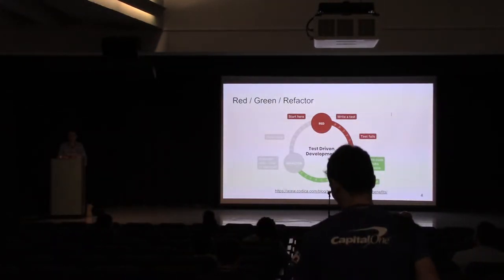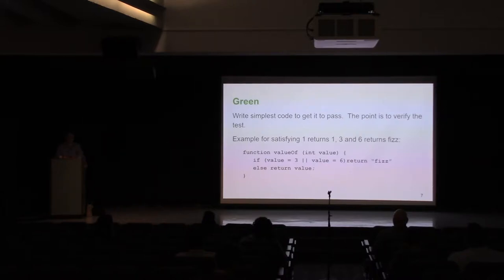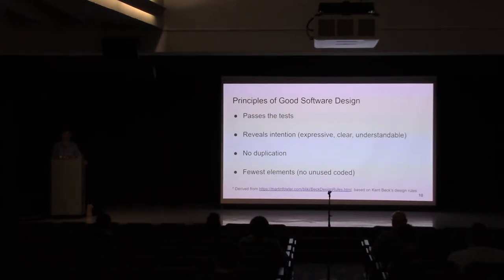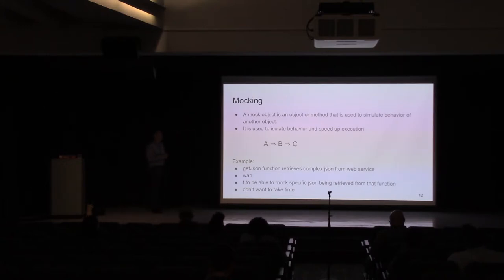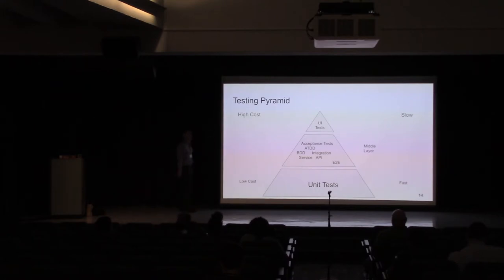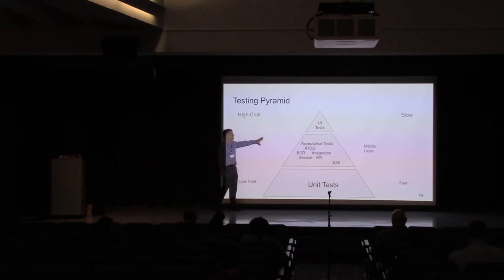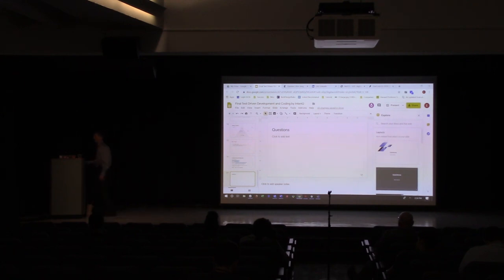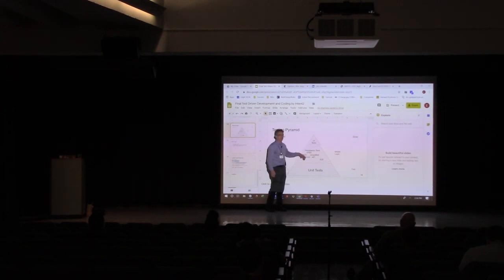Test Driven Development and Coding by Intent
Speaker: Ethan Stominger

Test Driven Development (TDD) leads to a project that is more maintainable and evolves better design. TDD is about writing your tests first and letting the tests drive the design (it is not about ensuring code coverage). The improved maintainability leads to faster, not slower, development. I will also discuss under what circumstances TDD should be used and when other options are better.